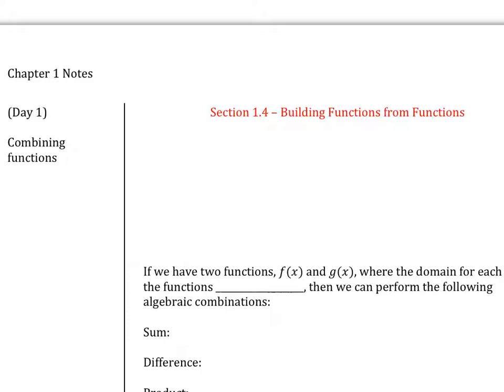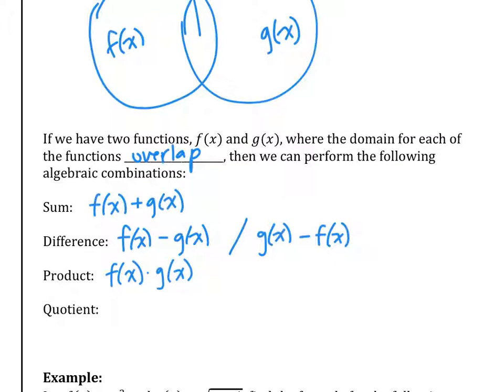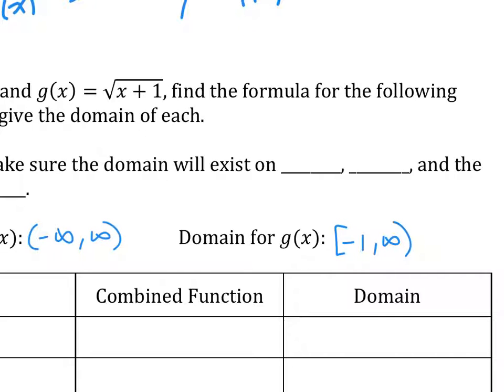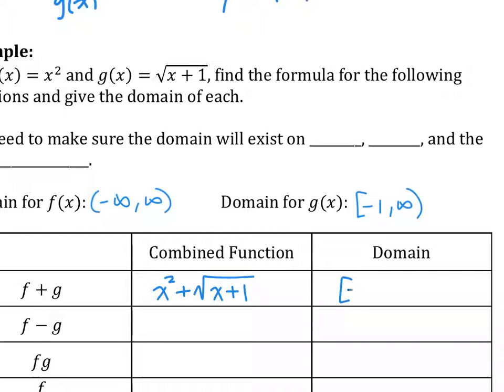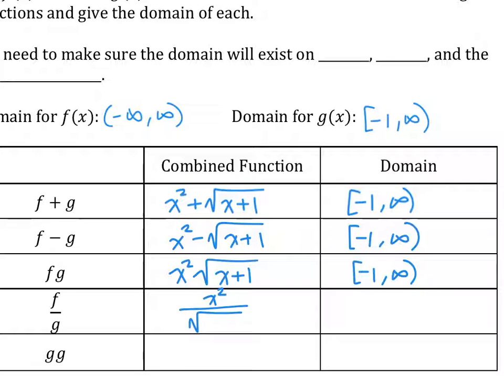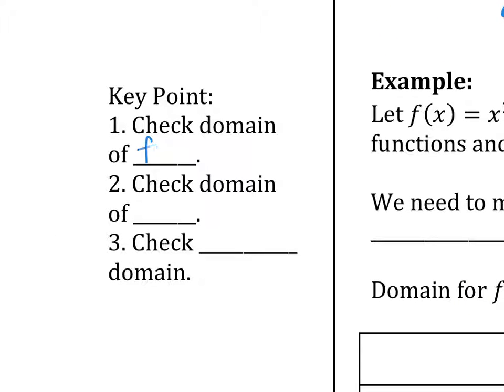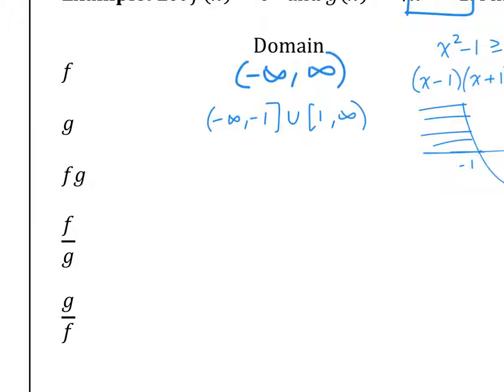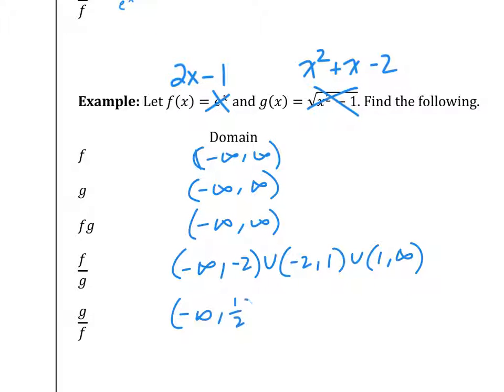Honors Pre-calc - Ch.1.4 (part 1)